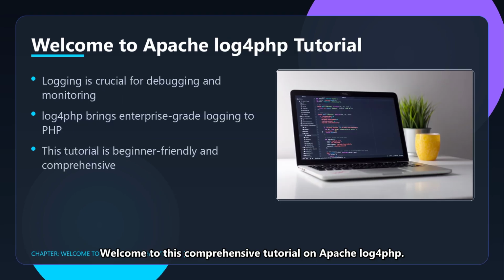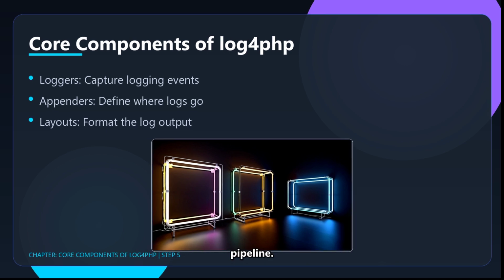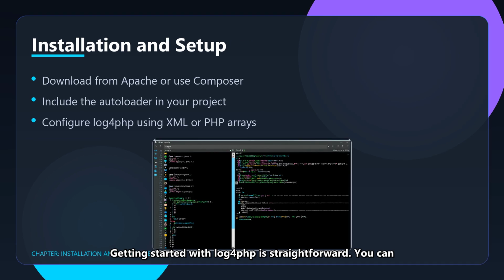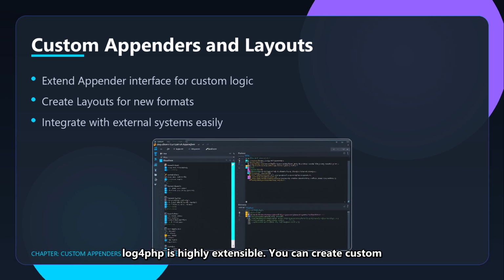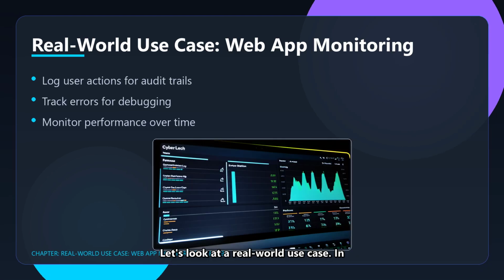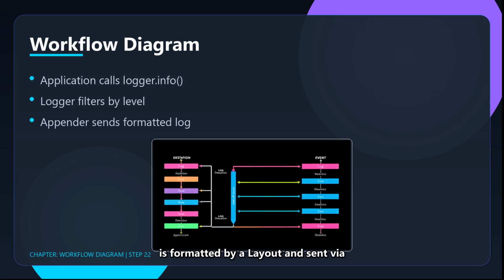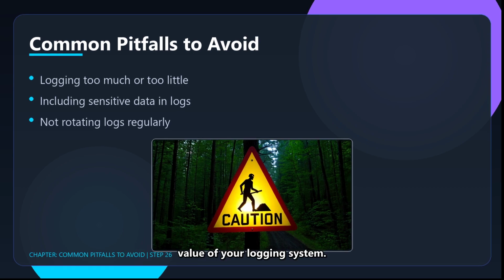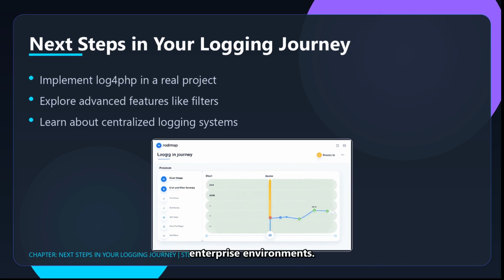Apache log4php Explained: Everything You Need to Know 🚀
🚀 Deep dive into Apache log4php!

log4php follows a layered architecture with Appenders, Layouts, and Loggers. Loggers capture events, Layouts format them, and Appenders deliver them to destinations like files, databases, or consoles.

📌 CHAPTERS:
00:00 - Welcome to the Channel! 👍
00:14 - Welcome to Apache log4php Tutorial
00:40 - What is Apache log4php?
01:04 - Why Use a Logging Framework?
01:27 - Core Components of log4php
01:49 - Understanding Log Levels
02:13 - Loggers: The Entry Point
02:35 - Appenders: Where Logs Go
02:56 - Layouts: Formatting Logs
03:17 - Installation and Setup
03:38 - Basic Configuration Example
03:57 - Writing Your First Log Statement
04:17 - Advanced Logger Configuration
04:37 - Using MDC and NDC
05:01 - Custom Appenders and Layouts
05:21 - Performance Considerations
05:41 - Security Best Practices
06:00 - log4php vs Other Logging Libraries
06:26 - Real-World Use Case: Web App Monitoring
06:44 - Architecture Diagram
07:04 - Performance Chart: log4php vs Monolog
07:22 - Workflow Diagram
07:39 - Configuration Best Practices
07:58 - Debugging with log4php
08:15 - Integration with Frameworks
08:34 - Common Pitfalls to Avoid
08:52 - Testing Your Logging Setup
09:10 - Log Analysis Tools
09:28 - Scaling log4php for Large Apps
09:45 - Cloud and Container Integration
10:07 - Community and Resources
10:27 - Next Steps in Your Logging Journey
10:46 - Summary of Key Concepts
11:06 - Final Thoughts
11:28 - Like, Subscribe, and Comment!
11:47 - Thanks for Watching! 🚀